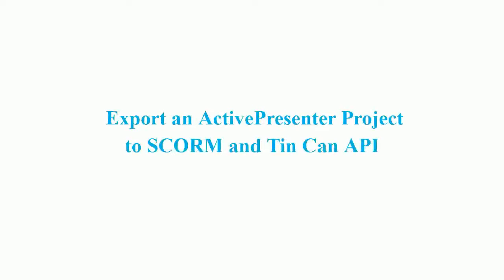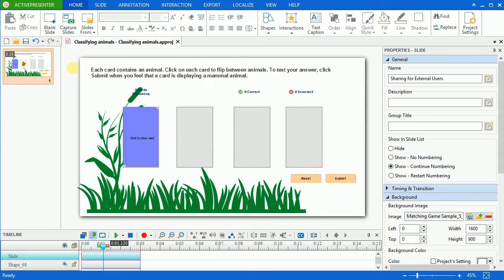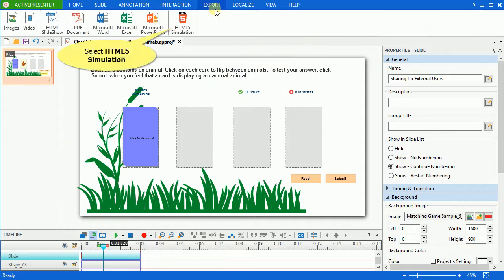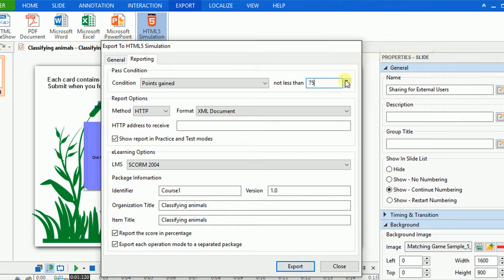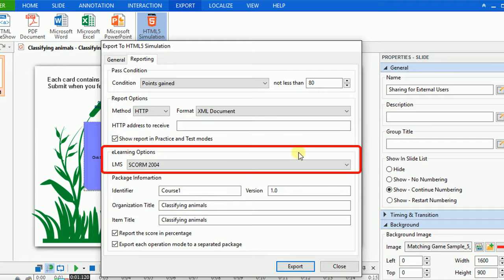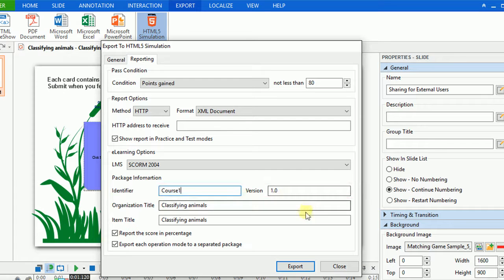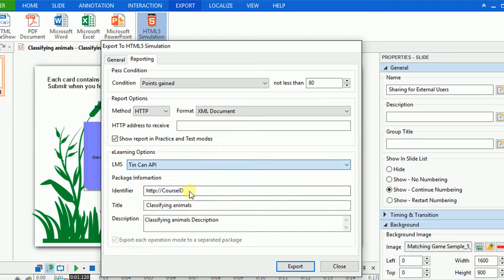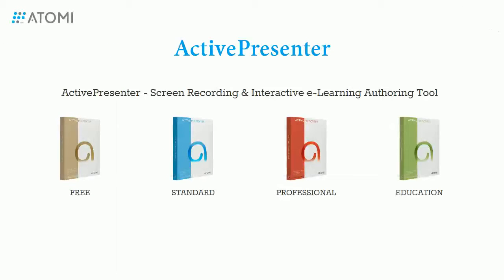How to Export ActivePresenter Projects to SCORM and Tin Can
We are going to learn how to export an ActivePresenter Project to SCORM and Tin Can API in this video.

ActivePresenter - Screen Recording & Interactive eLearning Authoring Tool